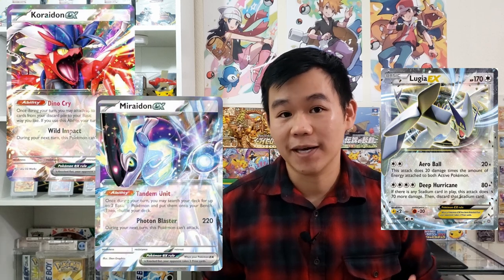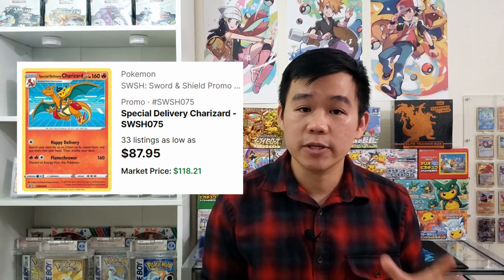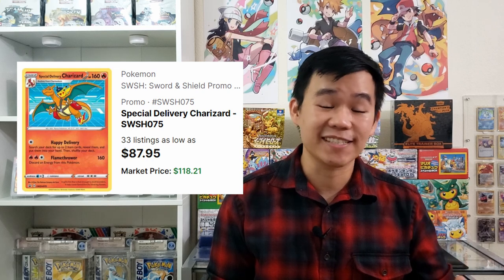ex Pokemon Cards Return! Scarlet & Violet cards revealed!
Today we're looking at soon to be released pokemon card products such as the new Scarlet & Violet ex pokemon cards as well as Silver Tempest the final pokemon card set of the year.

0:00 Intro
0:25 Scarlet & Violet Cards
1:51 Silver Tempest
4:06 Special Delivery Charizard
5:49 Pokemon World Championship

My Supplies:
UltraPro Toploaders & Soft Sleeves

Card Saver and Storage for Grading